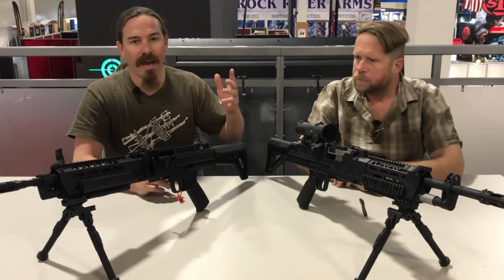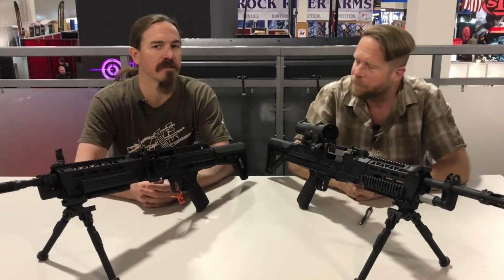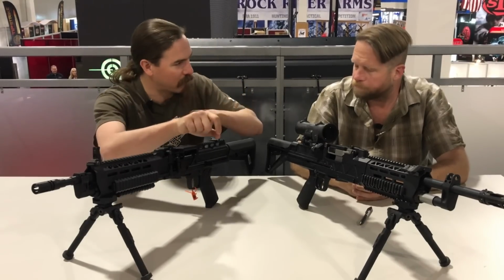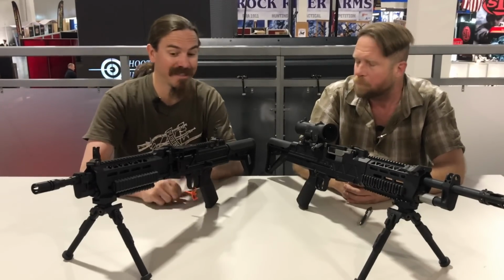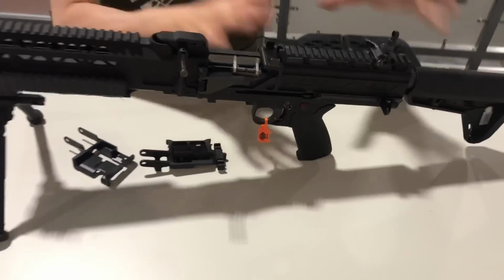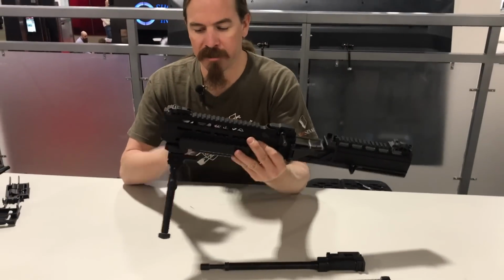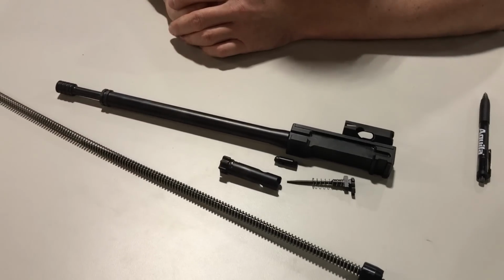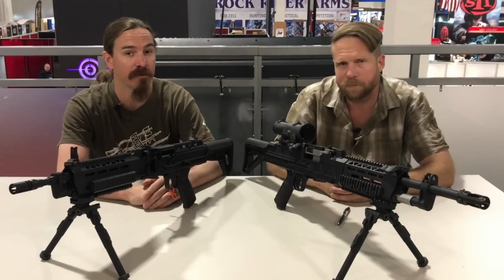Knight's Armament - Light Assault Machine Gun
The Assault Machine Gun from Knight’s Armament Company delivers the needed sustained volume of fire to an assault element at a low enough weight to keep pace with an assault.

With a low cyclic rate of 575-625 rounds per minute, and constant-recoil/spring run-out operation, it is more controllable than other similar machine guns that weigh nearly twice as much.

In this video we discuss the gun, its intended role, field strip it and discuss the history that lead up to the creation of this new Light Assault Machine gun.